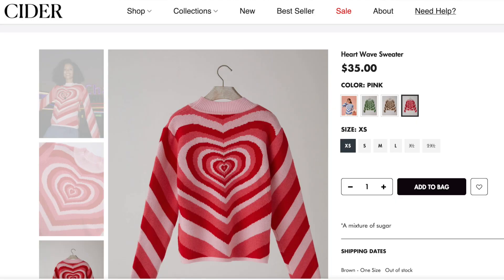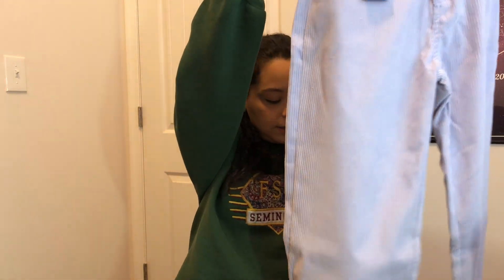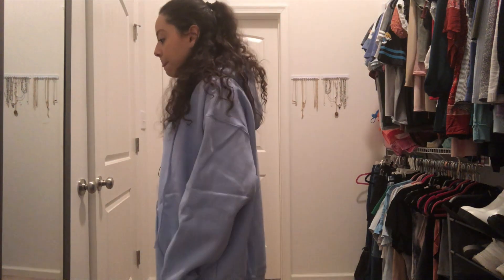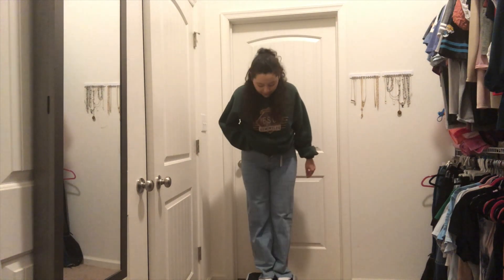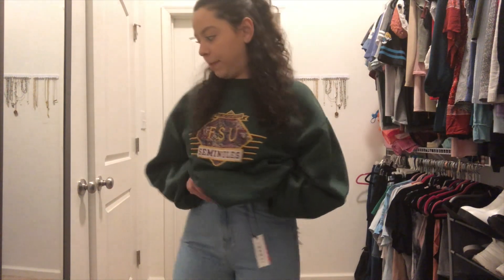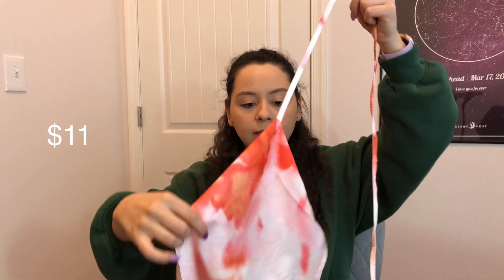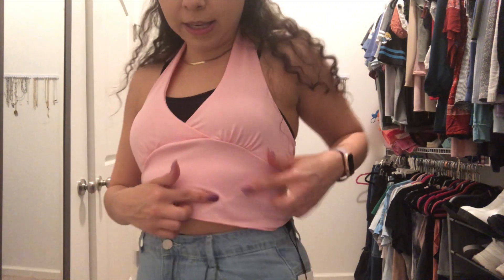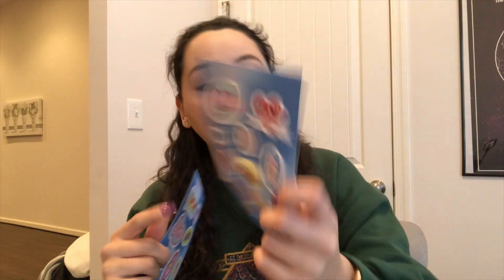Brutally Honest Cider Haul (I was mean....)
Clothing items mentioned (these are not commission links or anything like that)